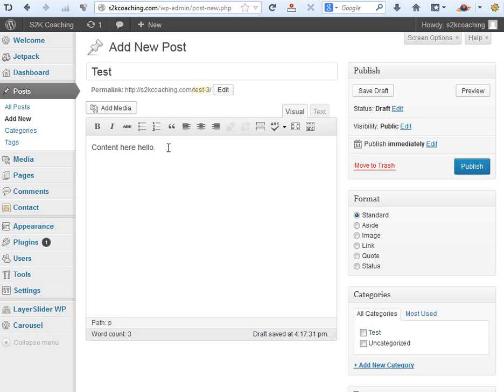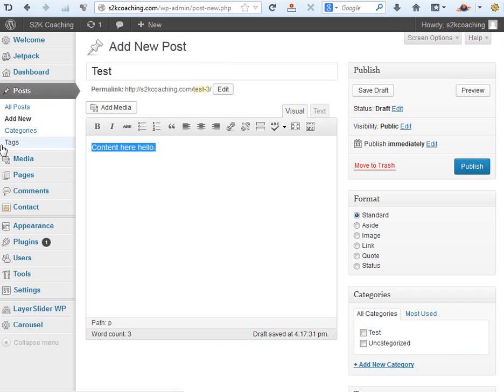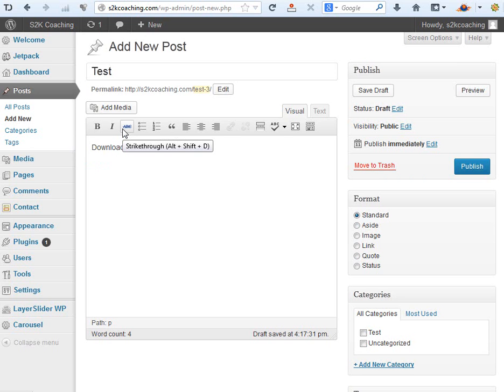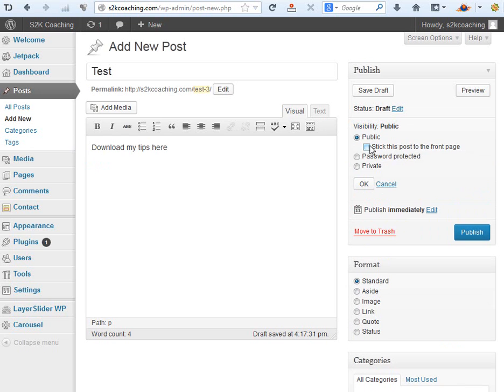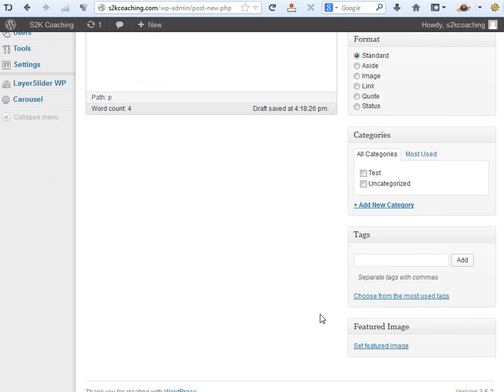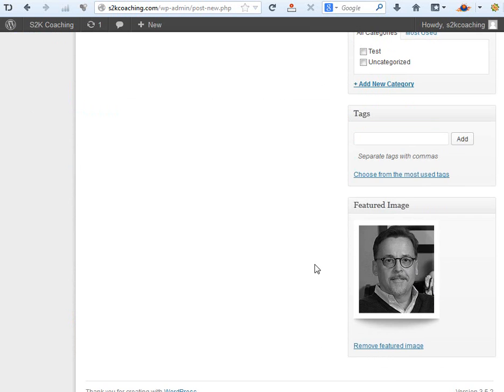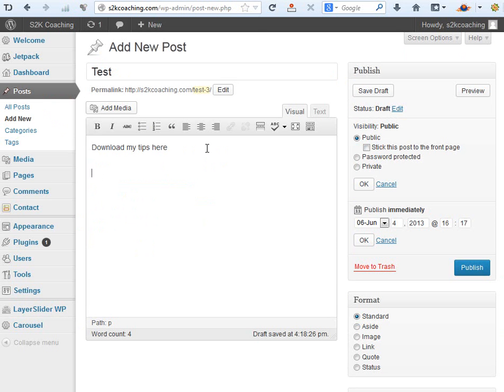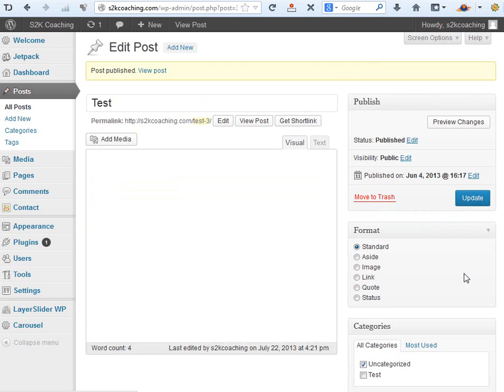videos page mike